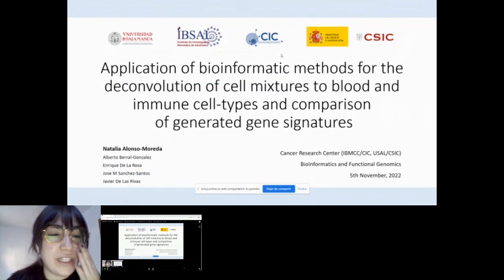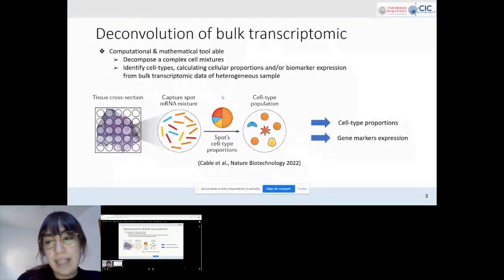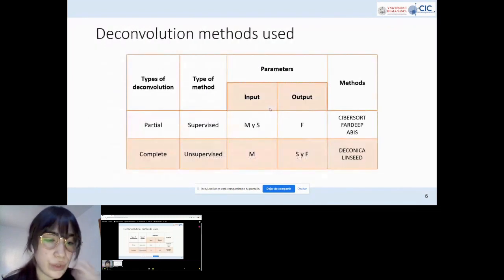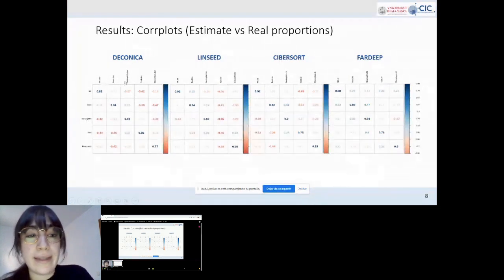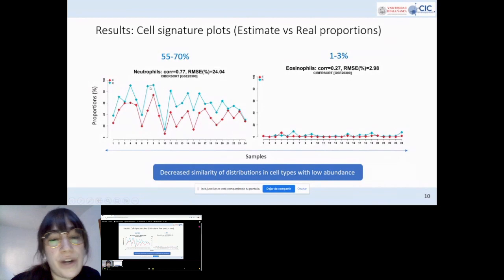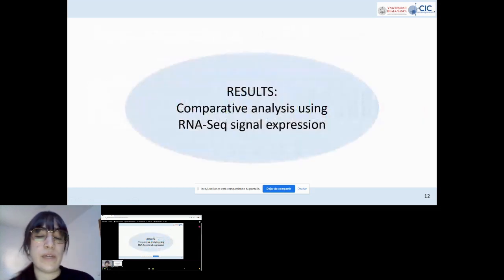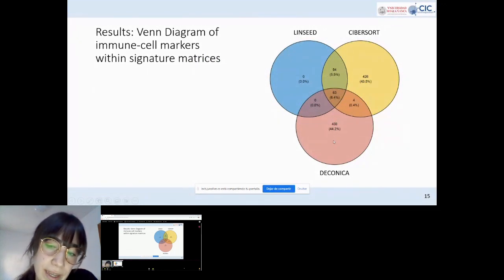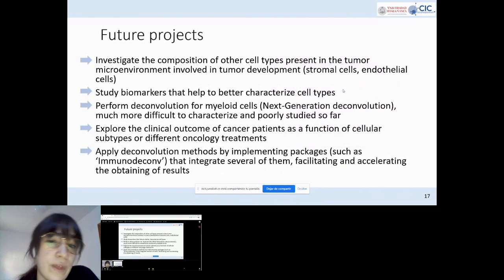Application of bioinformatic methods for the deconvolution of... - Natalia Alonso-Moreda - LA 2022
Application of bioinformatic methods for the deconvolution of cell mixtures to blood and immune cell-types and comparison of generated gene signatures - Natalia Alonso-Moreda - LA 2022